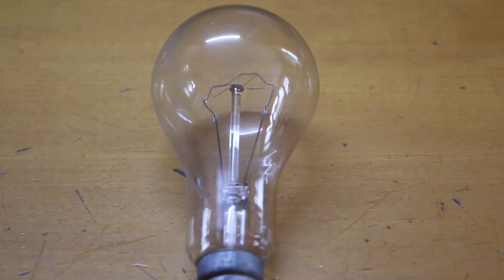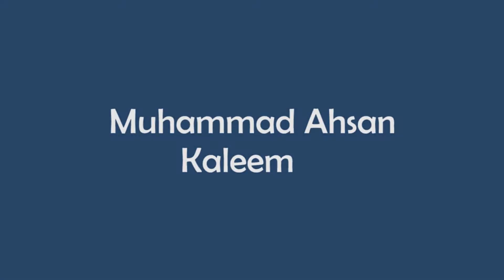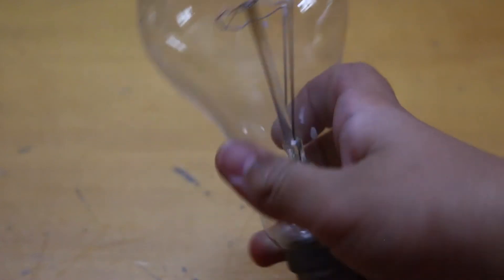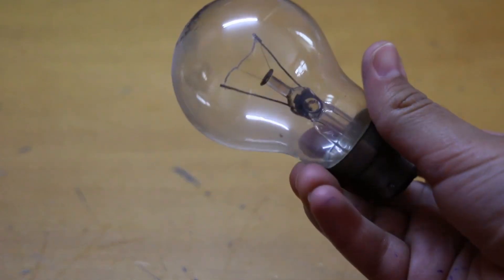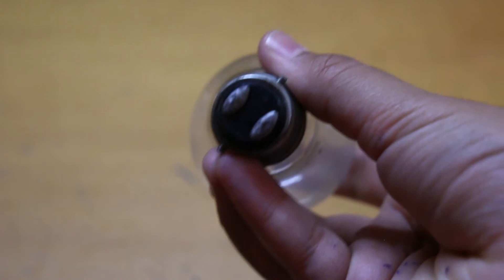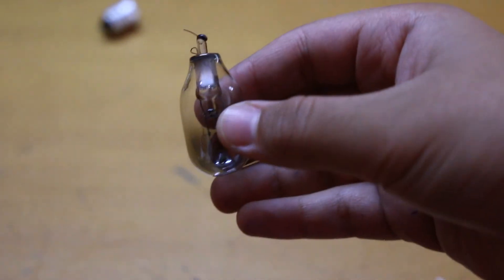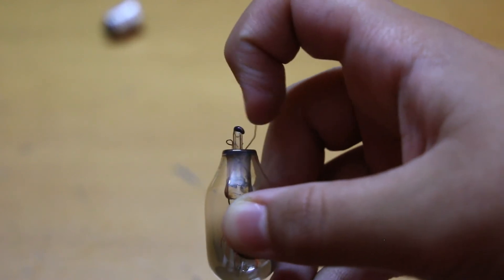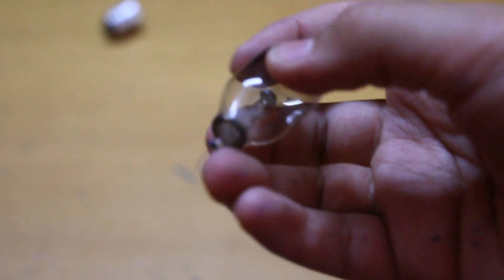What's Inside an Old Light Bulb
In this video we take a closer look at some old light bulbs.